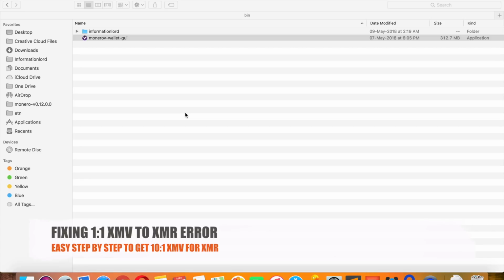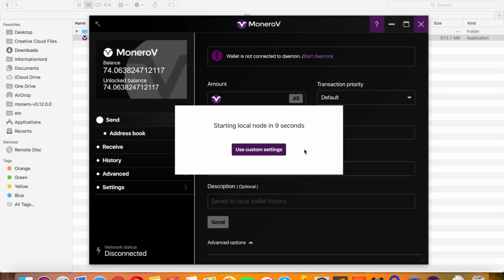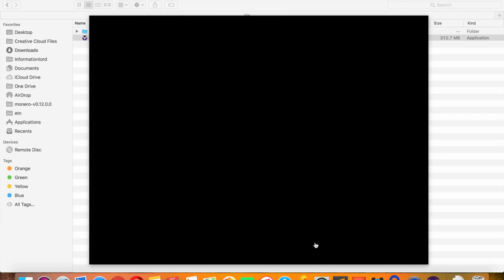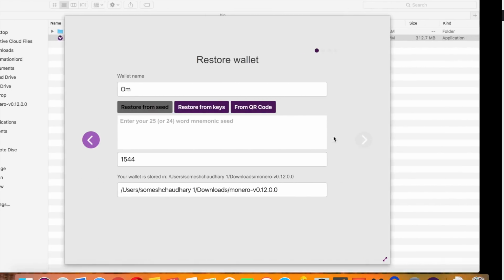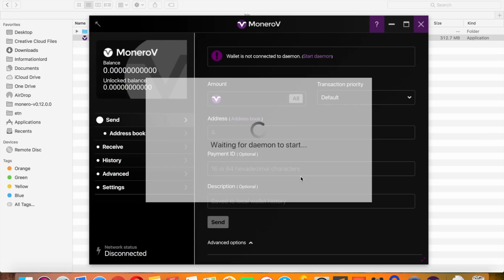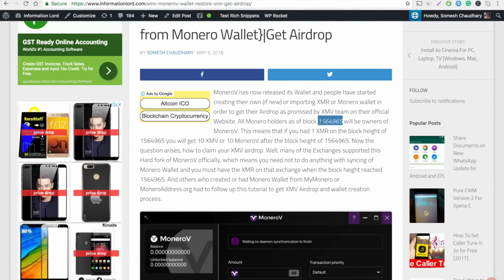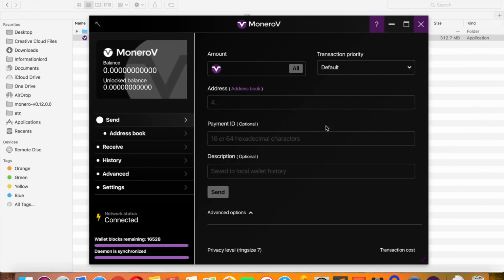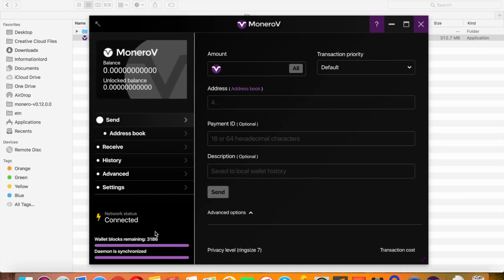⚡[Fixed] Unable to Get 10XMV for 1XMR ✅Claim Now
If you earlier followed our guide to get 10XMV for 1XMR and Still unable to get 10XMV as promised. This guide will easily explain you to get your 10XMV for every 1XMR you hold at the snapshot time.
It is the easiest fix available.